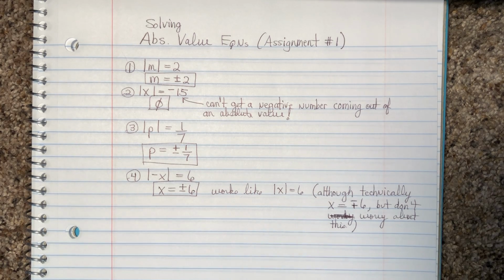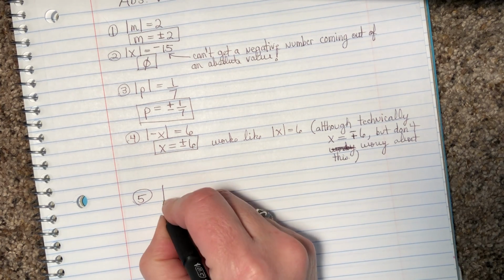7th Grade: Abs Value Eqns (Assignment #1) probs #5-8 explained